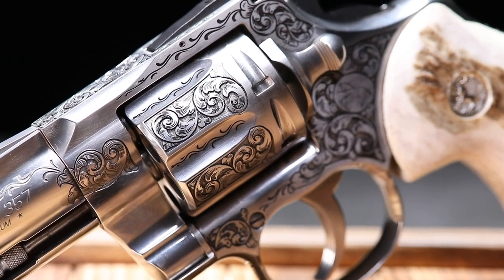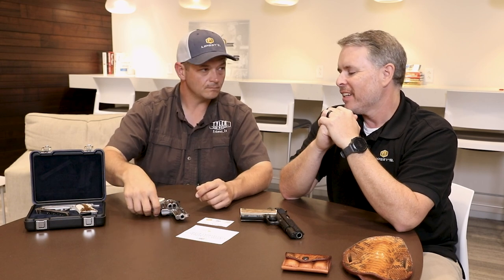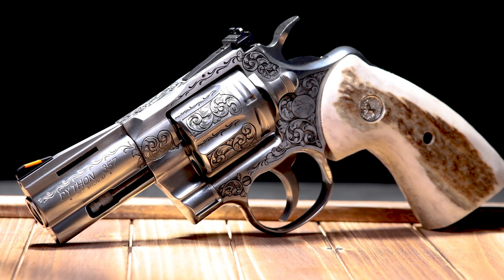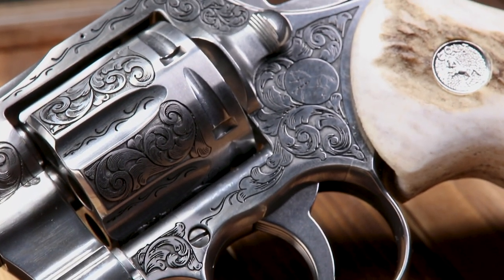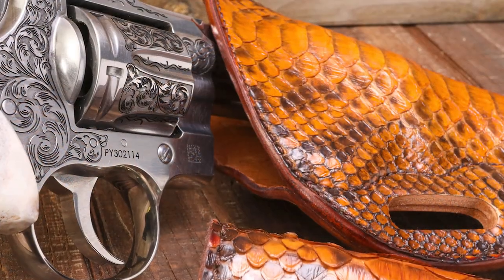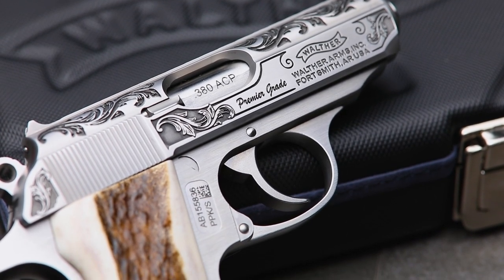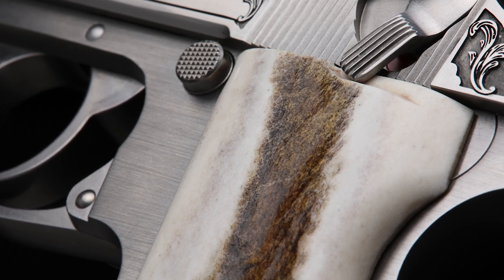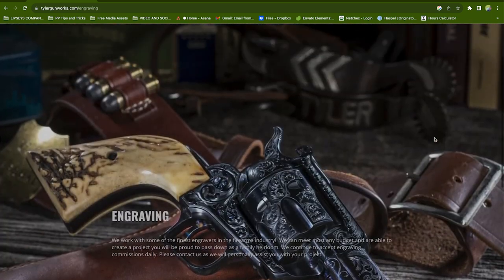Lipsey's Video Review: Bobby Tyler Lipsey's Exclusives Showcase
Jason sits down with Bobby Tyler of Tyler Gun Works and talks about all of the elements and intricacies of what went into these stunning Lipsey's Exclusives. Our custom Colt Python launched at SHOT Show and the all-new Walther PPK/S in 380 ACP.